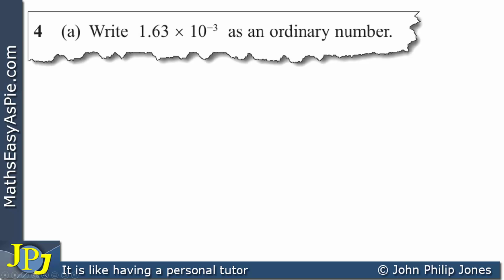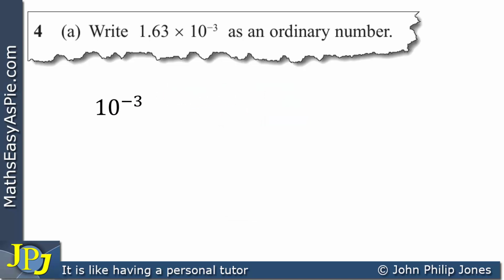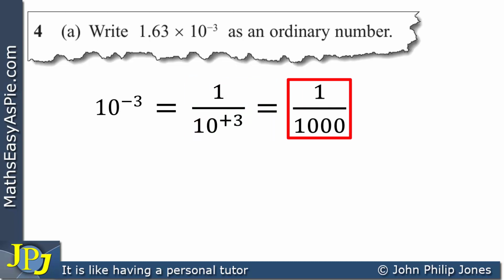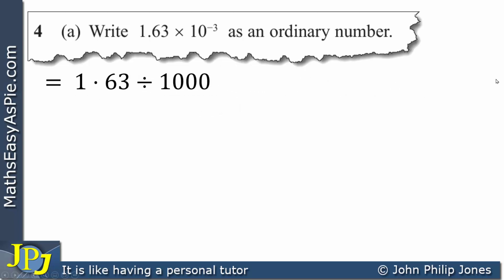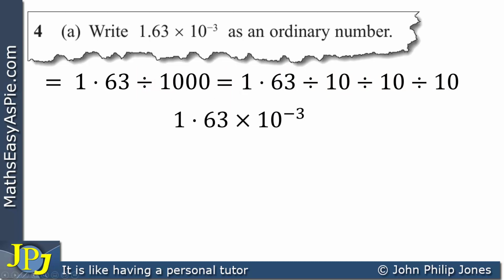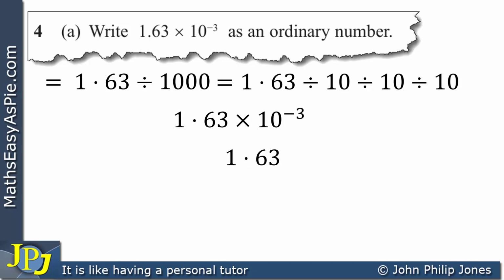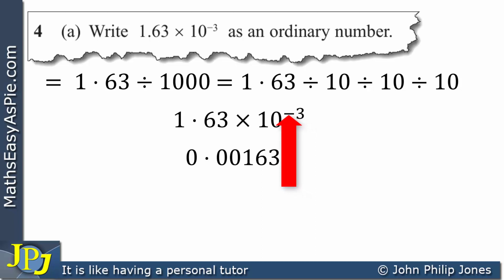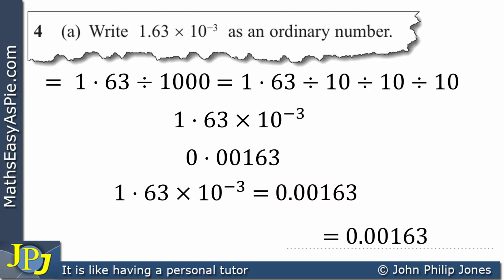Question 4(a) GCSE Mathematics Exam Answer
This video works through the answer to question 4 (a) from the examination paper.